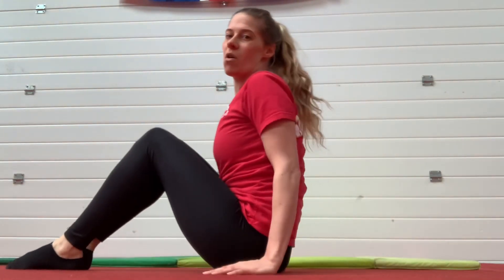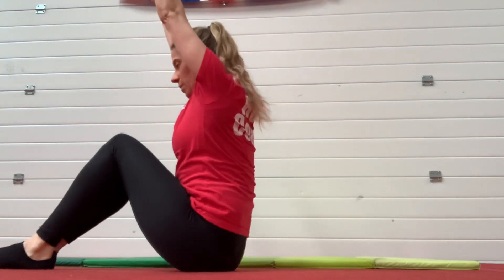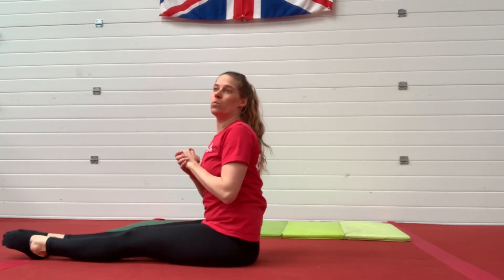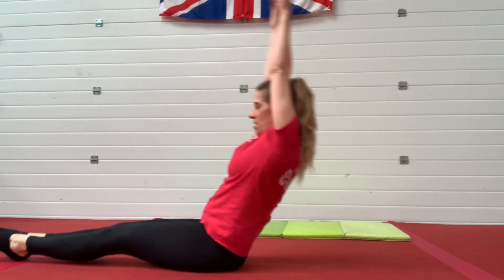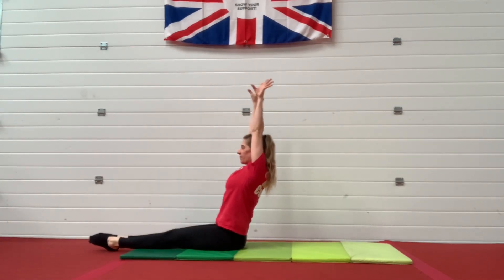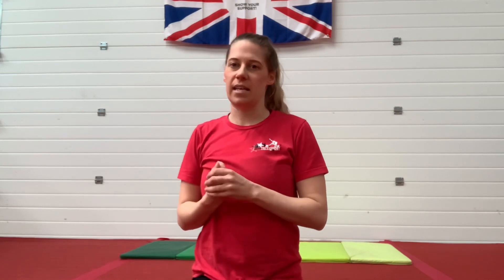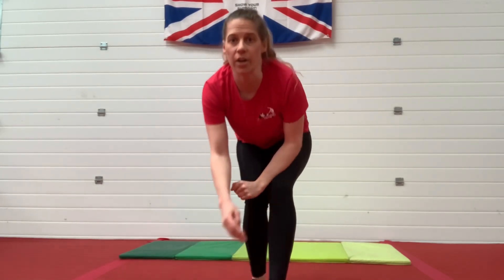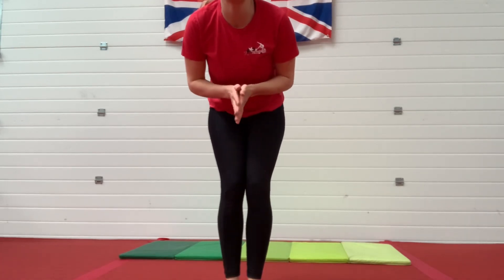Shoulder stand tutorial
1st April 2020 -
Level: Beginner to advance level